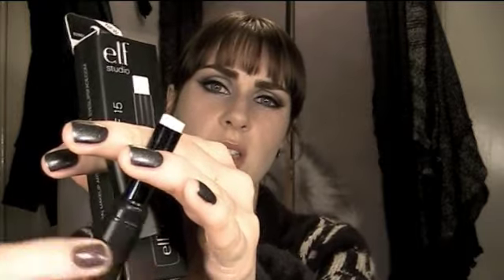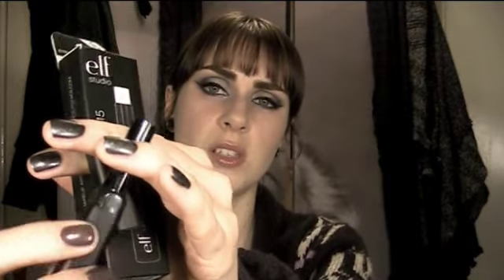ELF Lip Balm Stick SPF 15 Review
Go to my blog for pictures, extra information and more .

My other Non Make-up Channel.

Non Make-up twitter.

Website (Make-up).

Siobhán.
xx